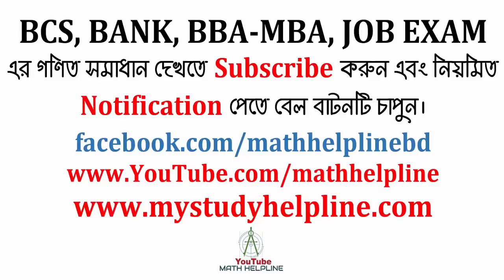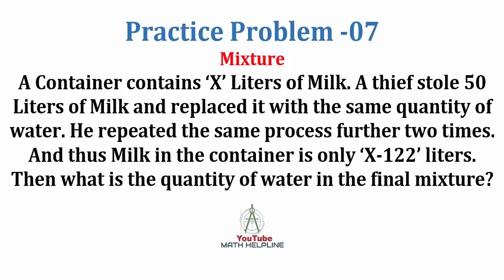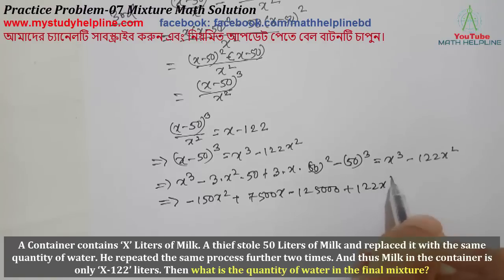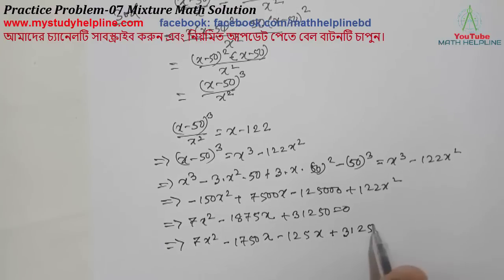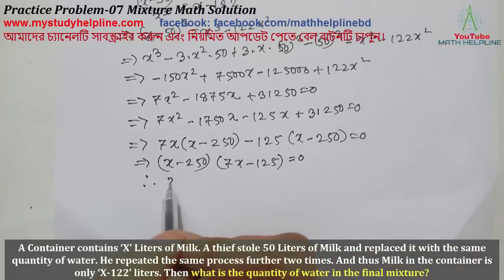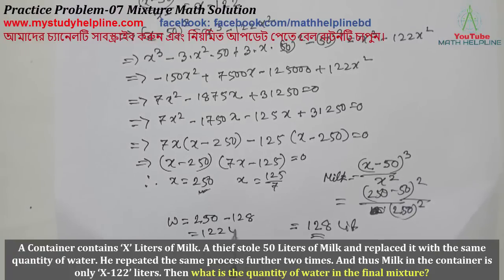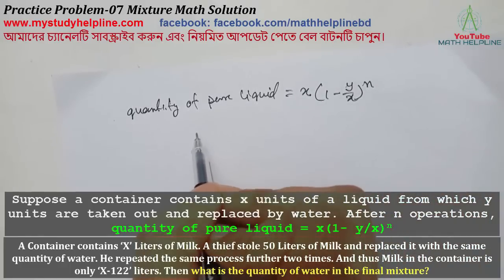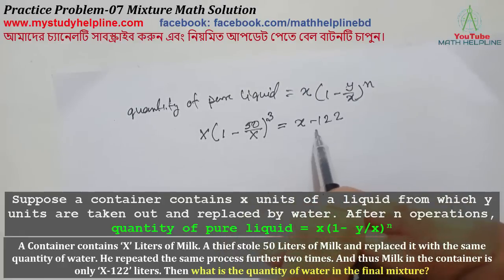Practice Problem-07 Mixture Math Solution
mathhelpline mathhelpline Practice Problem-07 Mixture Math Solution
A Container contains ‘X’ Liters of Milk. A thief stole 50 Liters of Milk and replaced it with the same quantity of water. He repeated the same process further two times. And thus Milk in the container is only ‘X-122’ liters. Then what is the quantity of water in the final mixture?